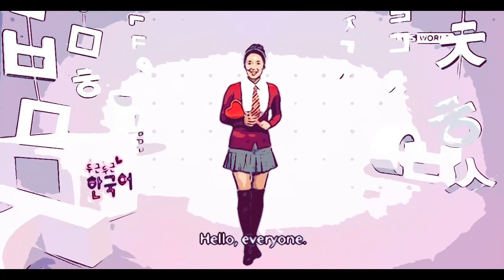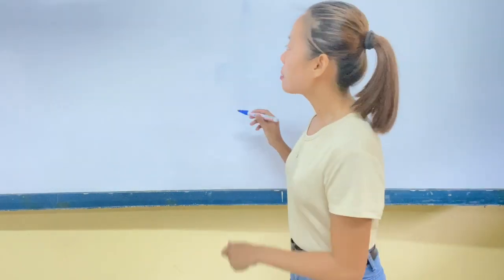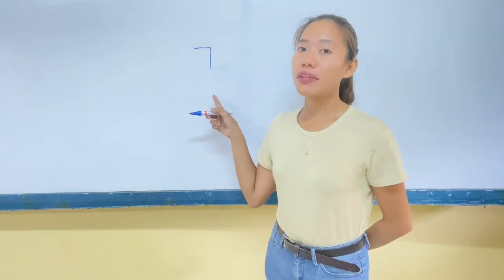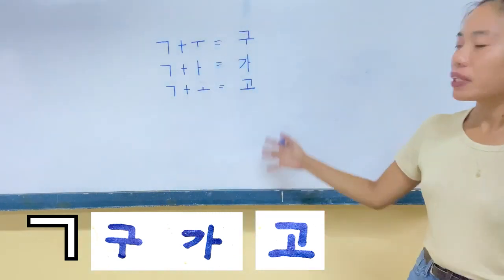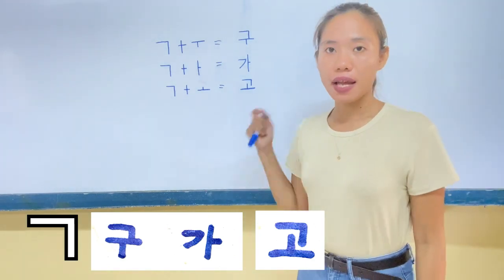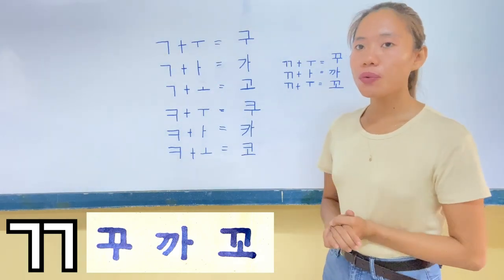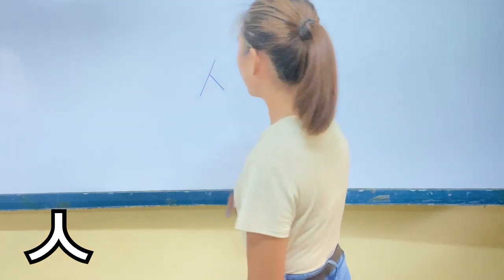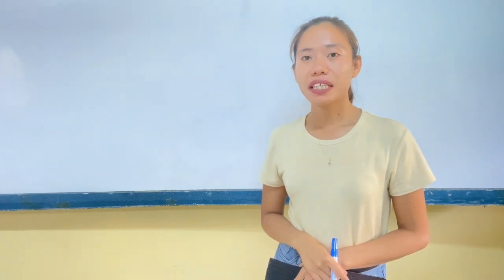Korean Talk Episode 1 Part 1 Writing Hangeul (한글)| My Students’ Common Mistakes | Maricel Rivera